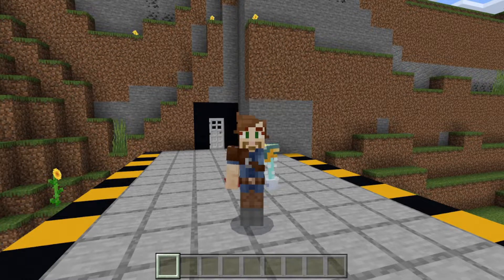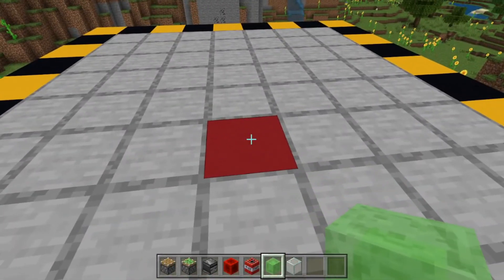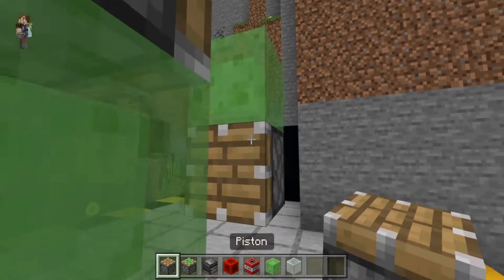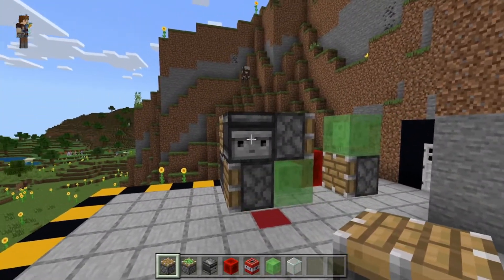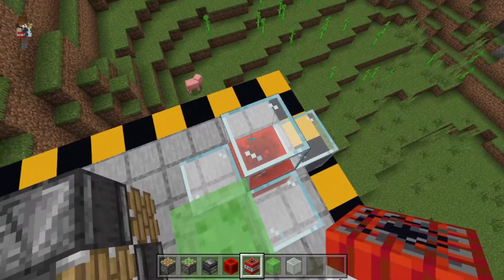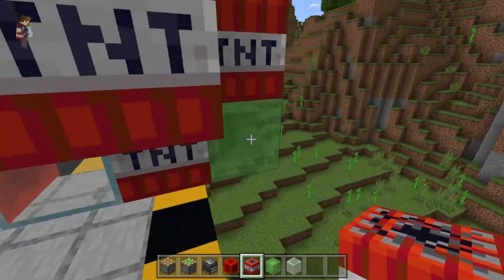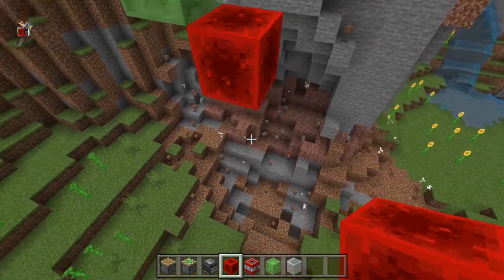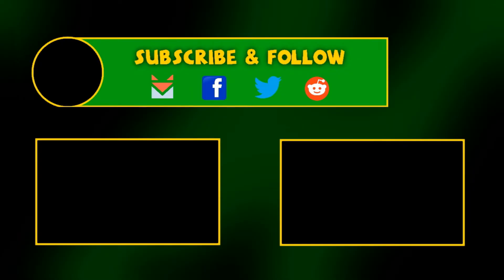FAST and EASY Missile that WORKS! Bedrock Edition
Do you want to learn how to build a WORKING missile in MINECRAFT? In Minecraft Bedrock edition? Then you're in luck! In this video BrownCoat67 gives us a working missile tutorial in Minecraft, This is a slime block TNT redstone missile! This specific TNT missile penetrates walls before exploding! WARNING: DO NOT SHOOT INTO CLIFF SIDES!

This is a working Missile in Minecraft! I repeat! A working TNT missile in Minecraft!